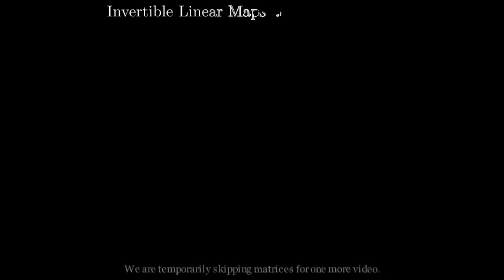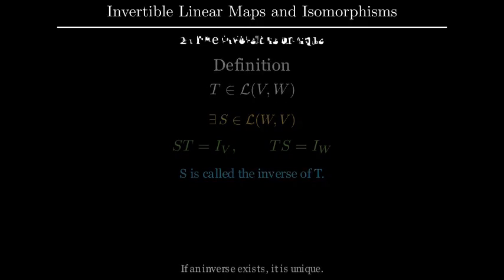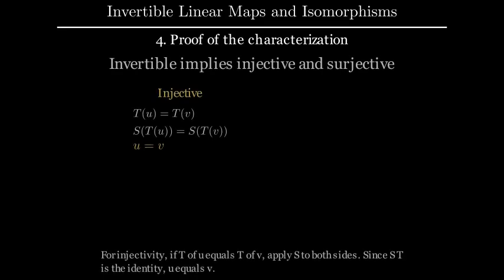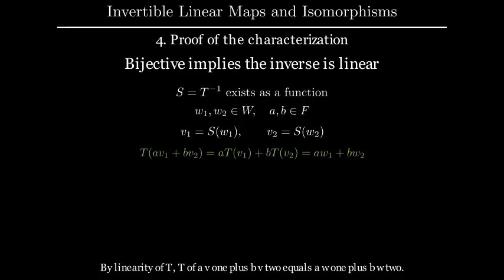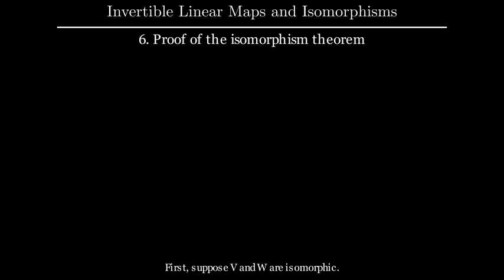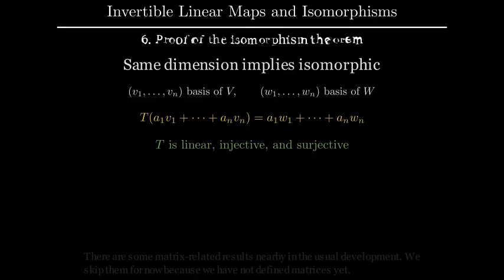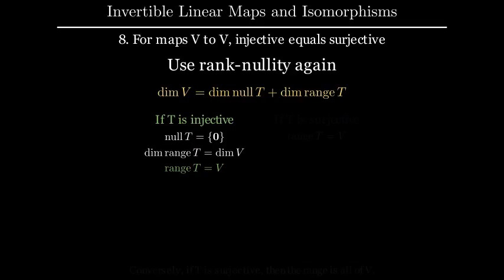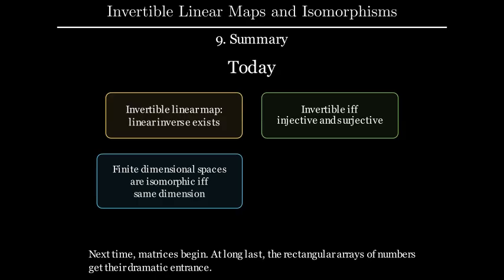Linear Algebra 16: Invertible Linear Map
We study invertible linear maps.